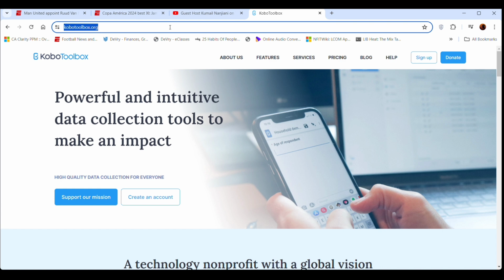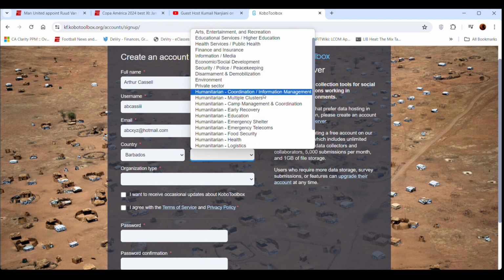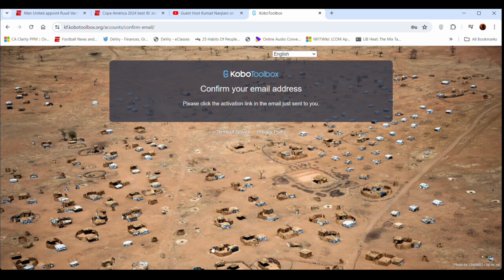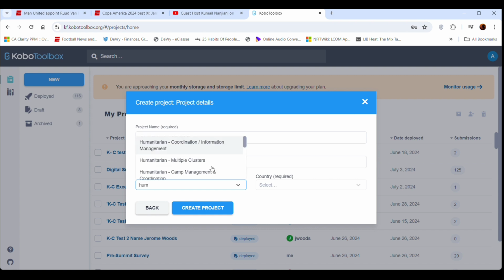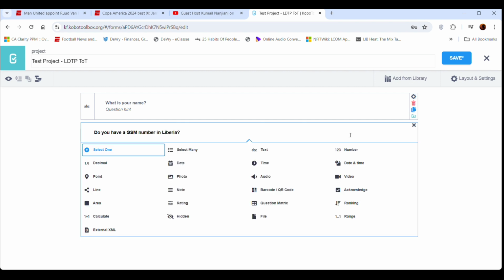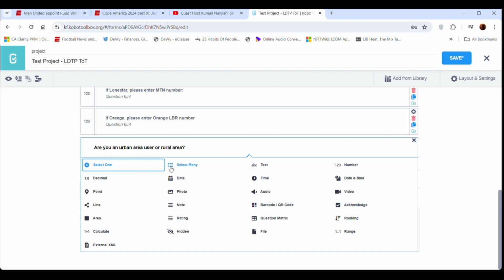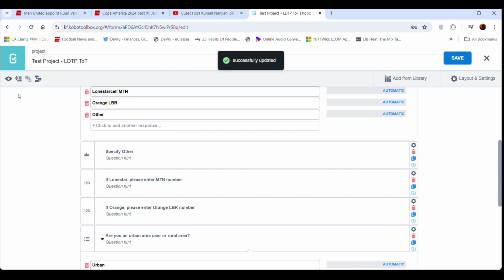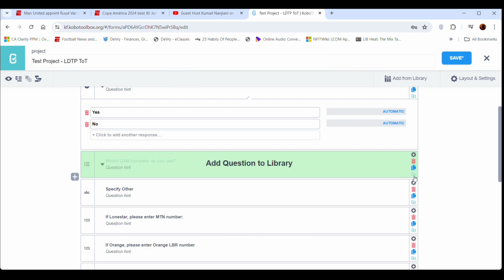K-C Digital Surveys and Data Collection 1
This video series provides a guide to teachers on KoboToolbox and QGIS